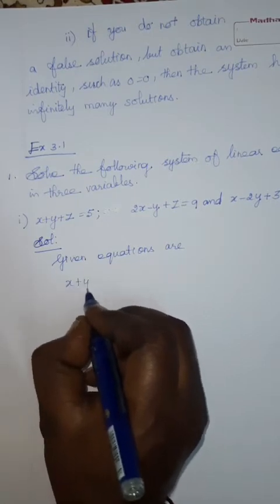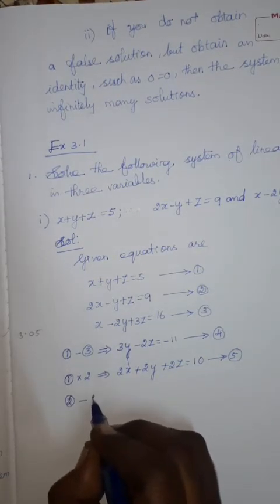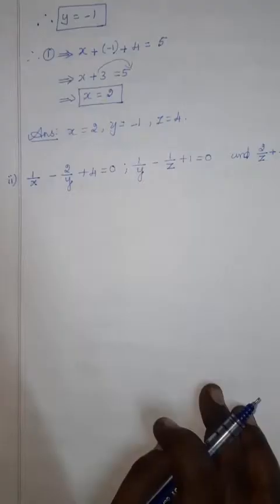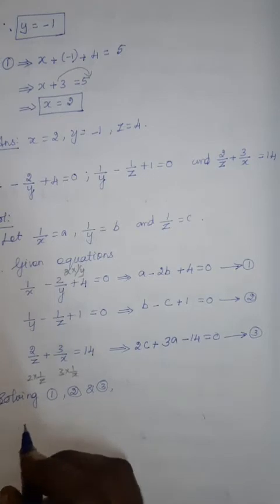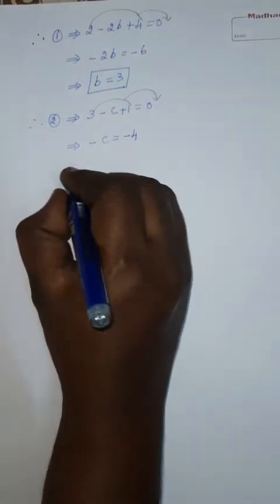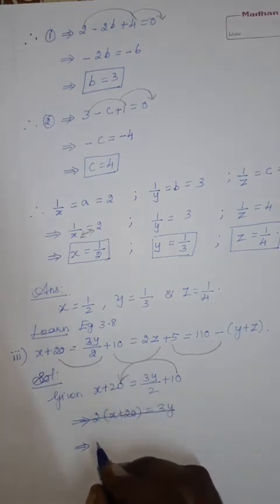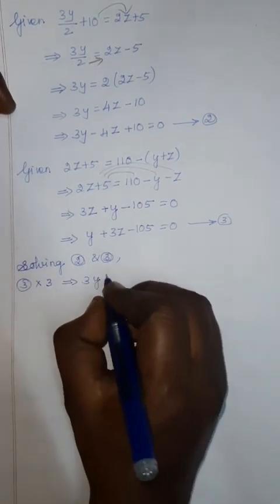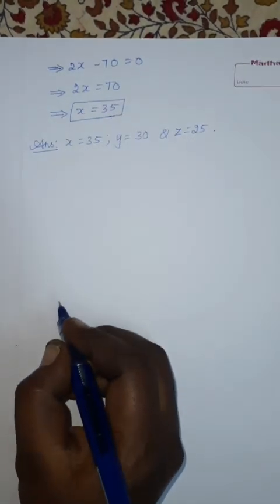10th std maths Ex 3.1-1(i ,ii, iii)